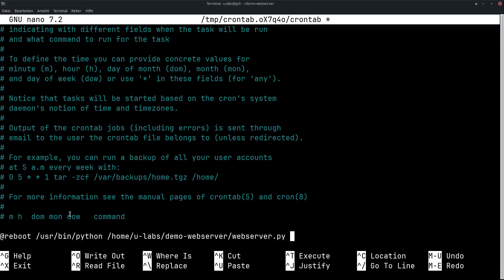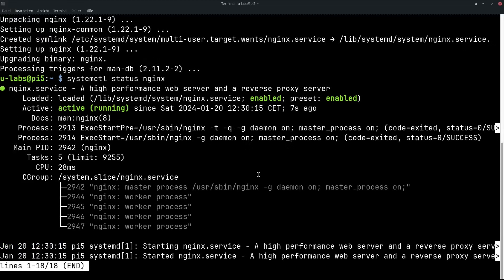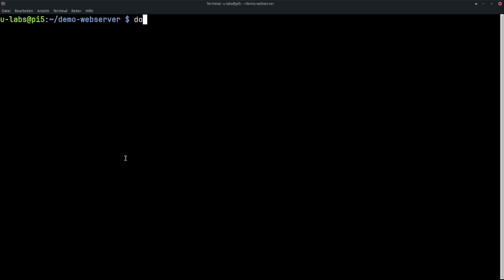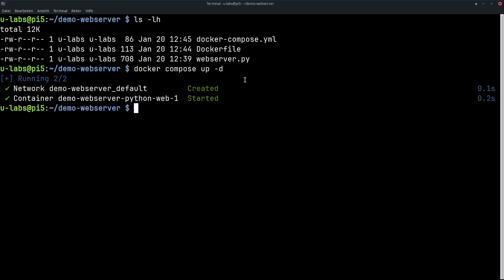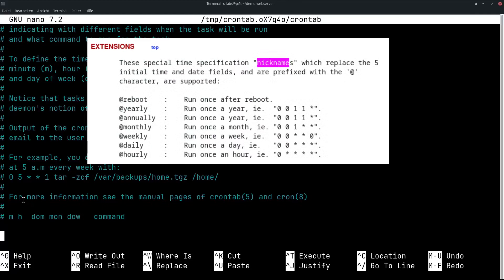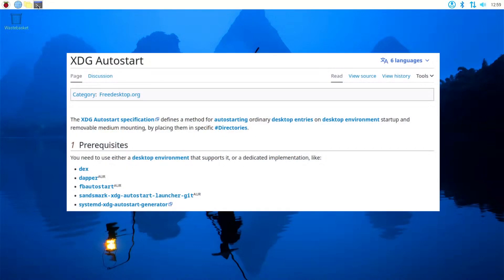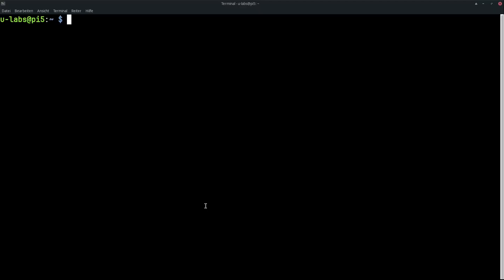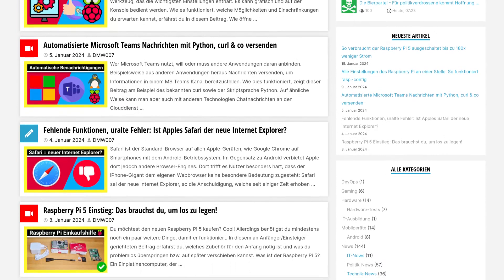3 ways (and one forbidden) to automatically start your programs on the Raspberry Pi!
It's not hard to let the Raspberry Pi start your programs for you! I'll show you three easy ways in this video, with and without docker containers! Also there is another "4th" way, where I tell you why you shoudn't use it any more.